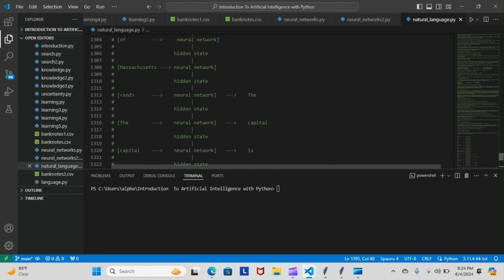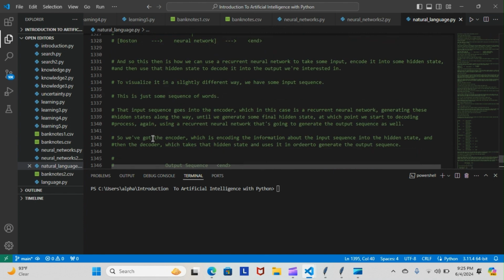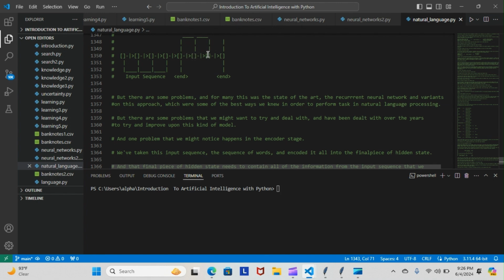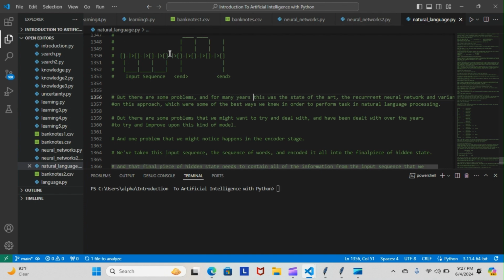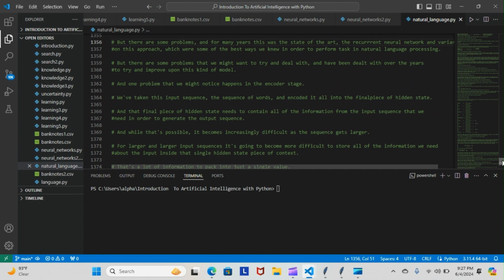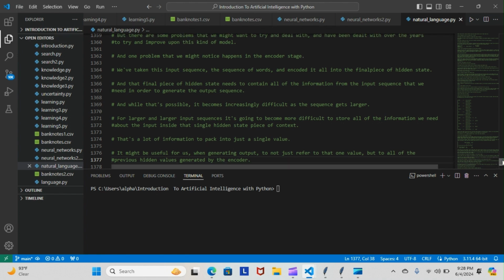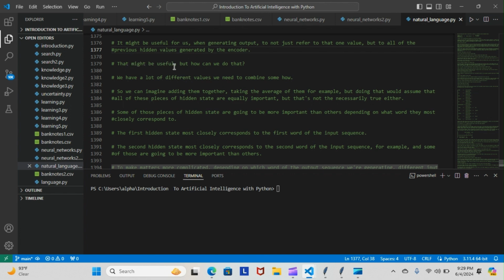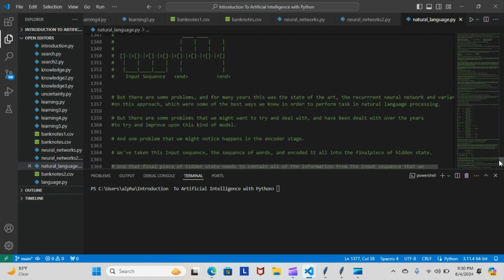Python Papi / Introduction To Artificial Intelligence With Python Day 131